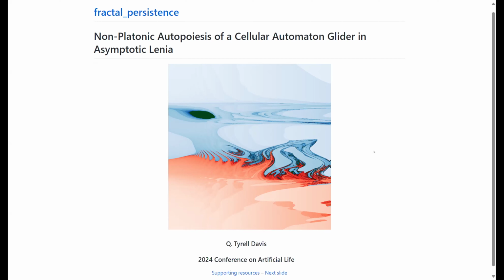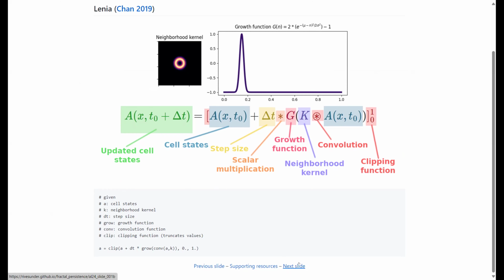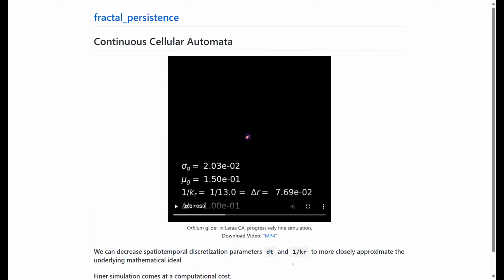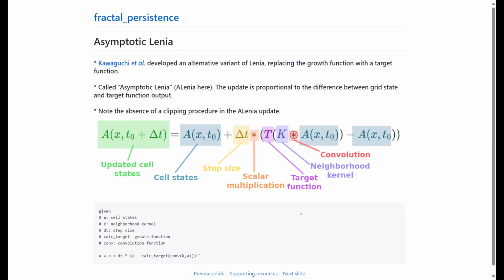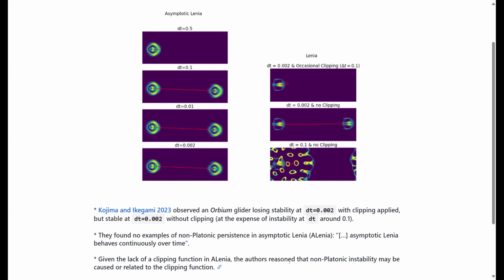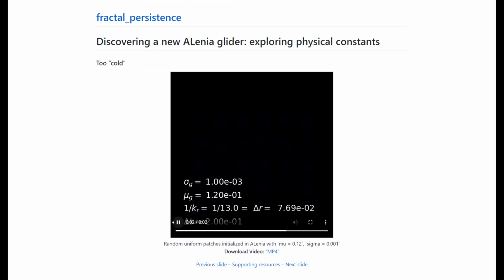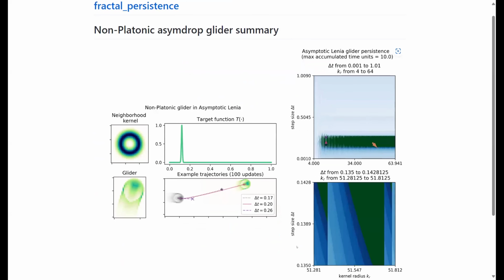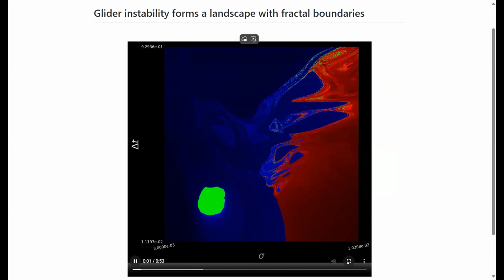Q Tyrell Davis - Non platonic autopoiesis of a cellular automaton glider in asymptotic Lenia